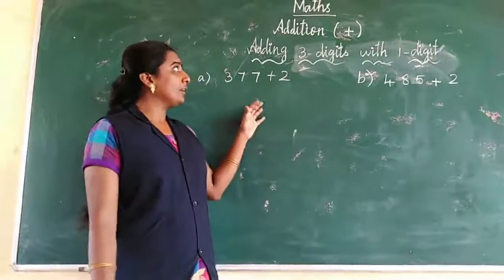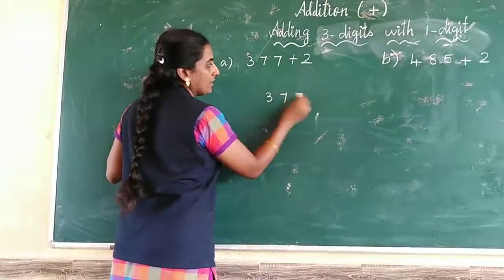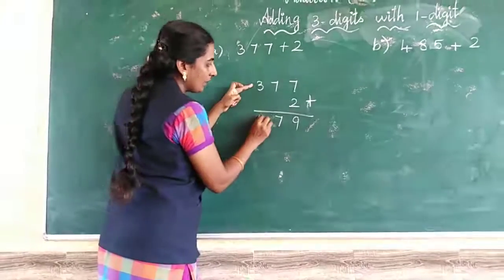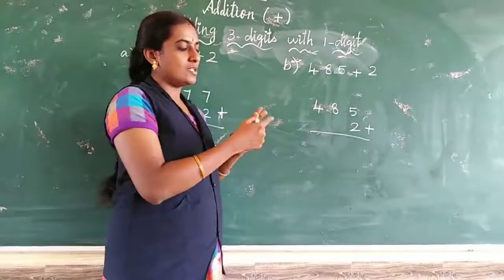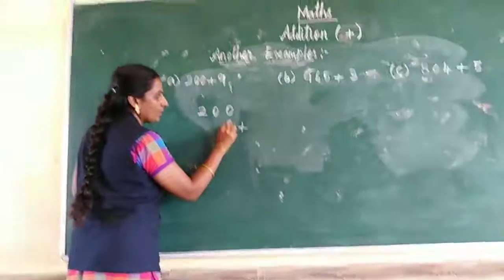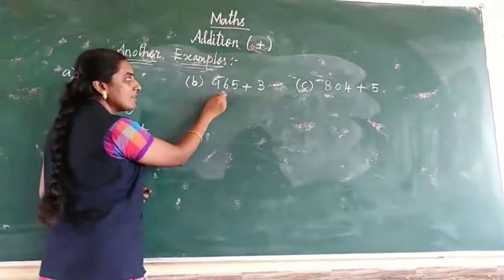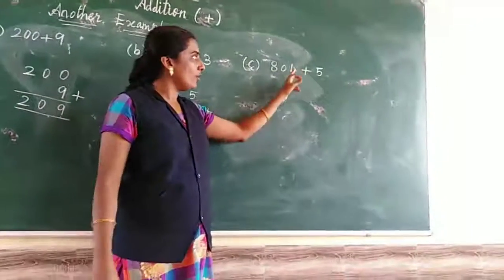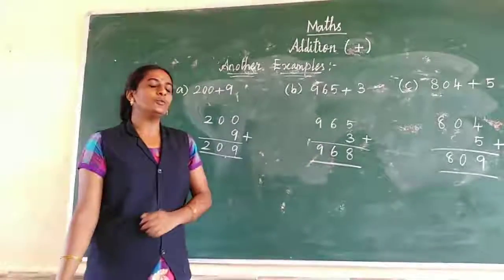Sjv Maths Addition 3 Digits 1digit 1